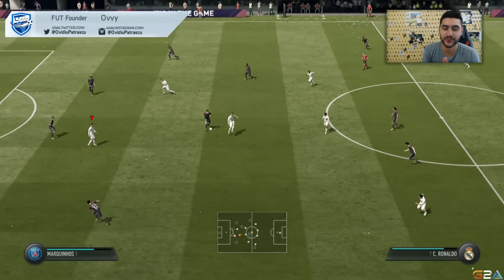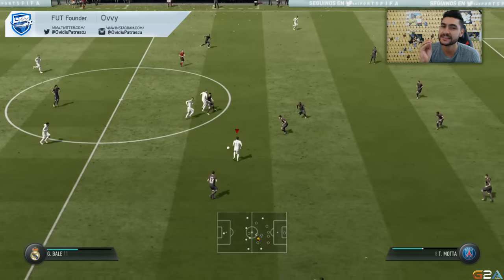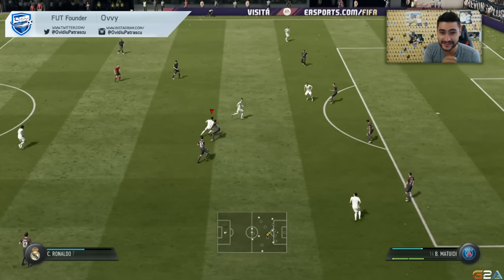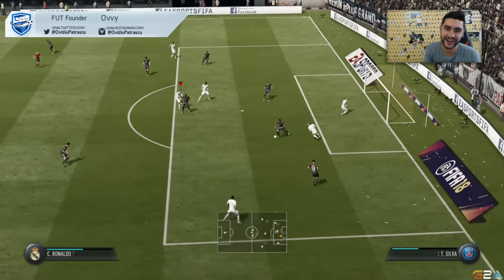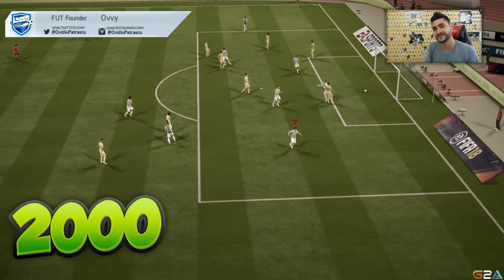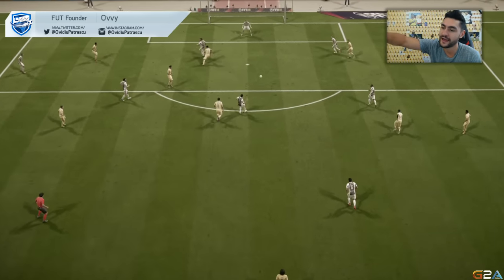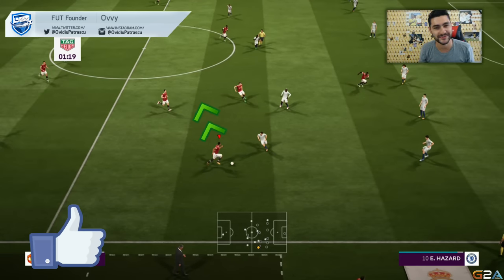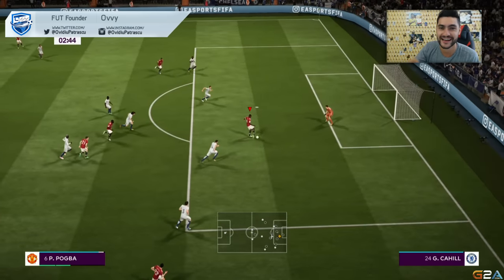FIFA 18 BEST & MOST EFFECTIVE SKILL MOVE TUTORIAL - THE SPECIAL BODY FEINT - SECRET TIPS & TRICKS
FIFA 18 SKILL MOVES TUTORIAL - BEST & MOST EFFECTIVE SKILLS IN FIFA 18 FUTCHAMPIONS TIPS & TRICKS